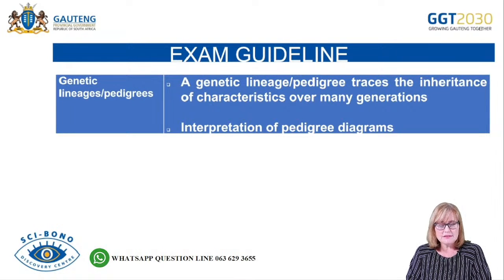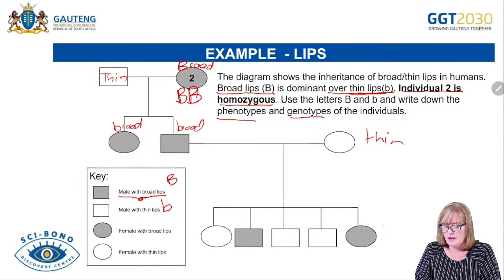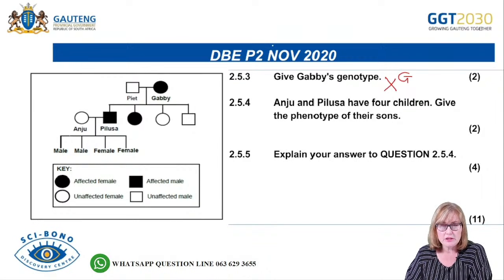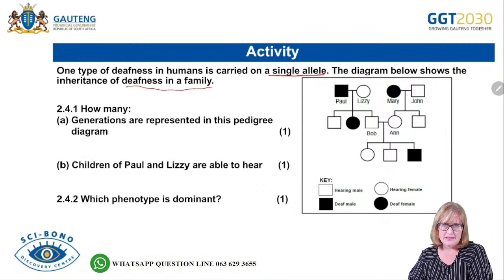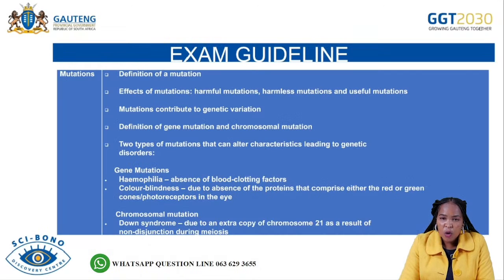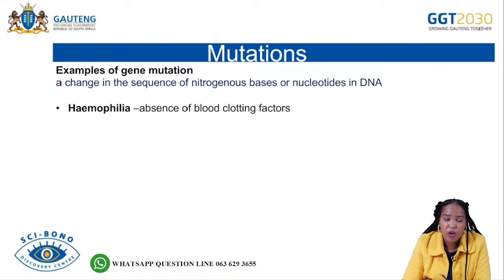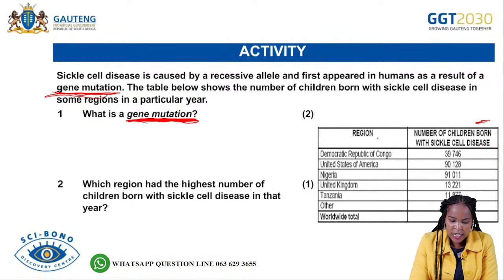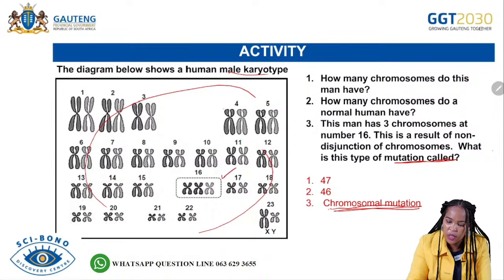28 APRIL 2022 14:00 - 15:30 LIFE SCIENCES GRADE 12